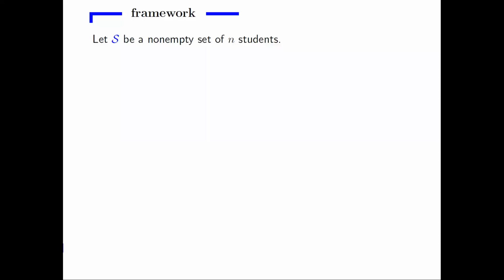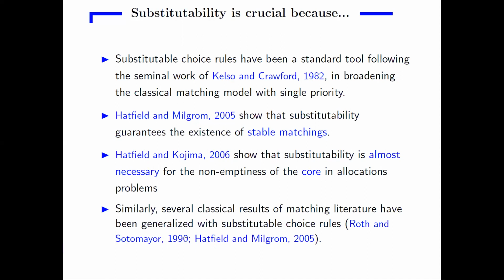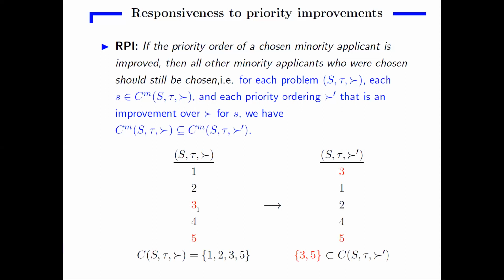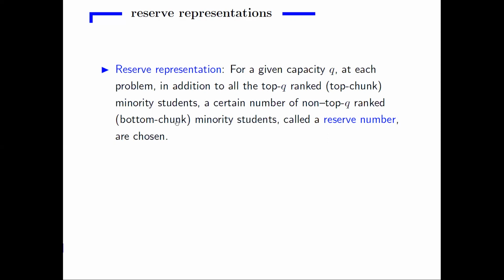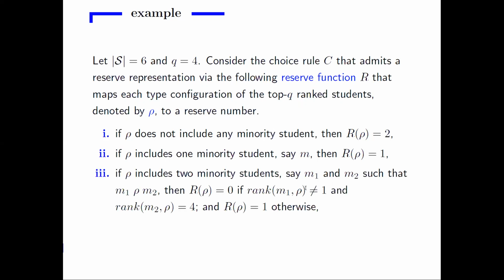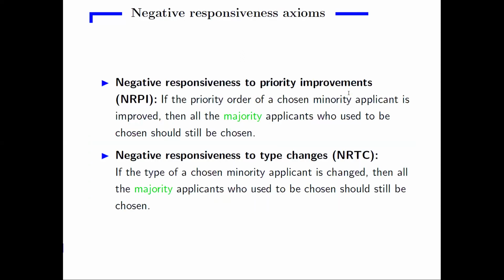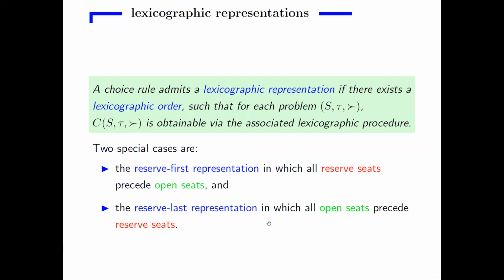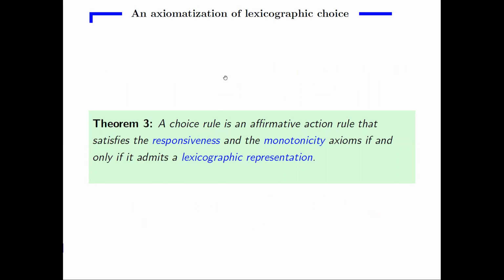Seminario CEA-MIPP - Kemal Yildiz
Choice with Affirmative Action